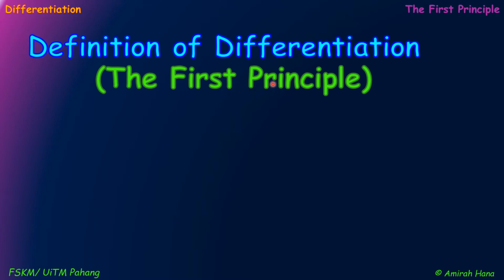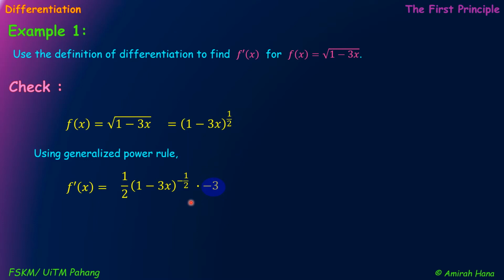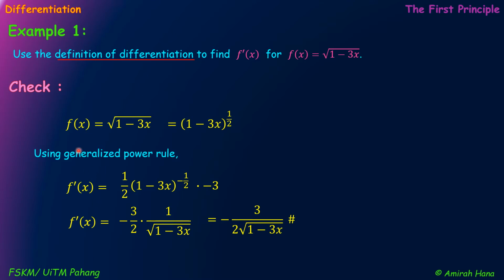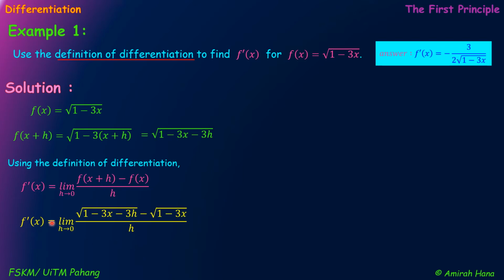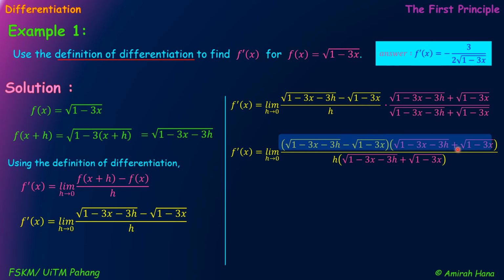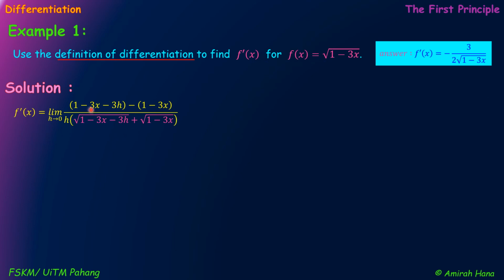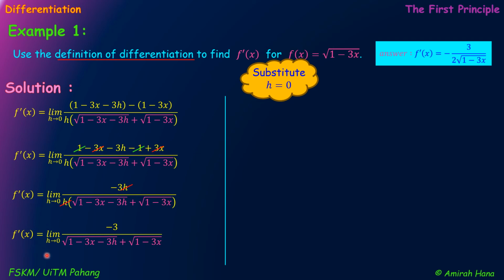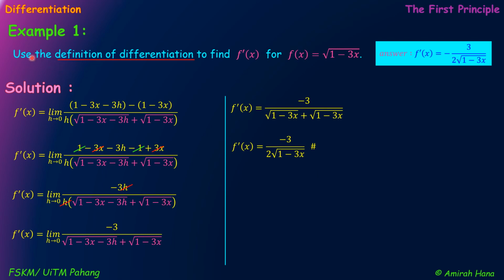2.1a first principle (example 1)